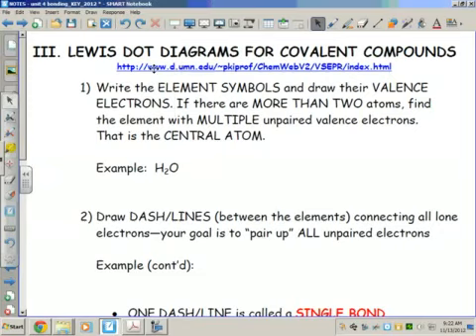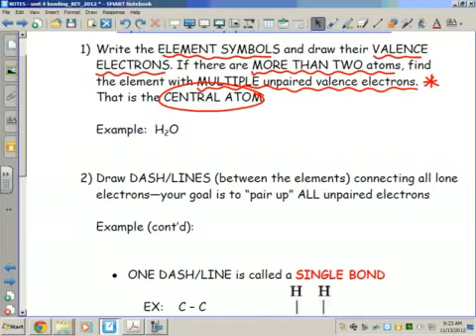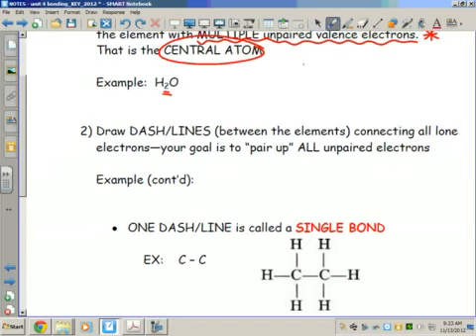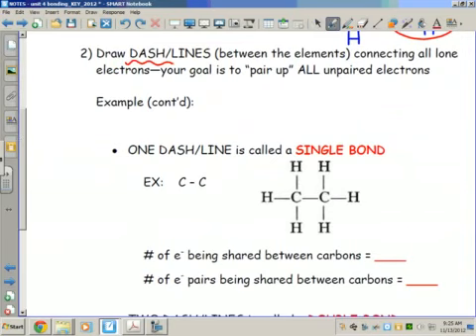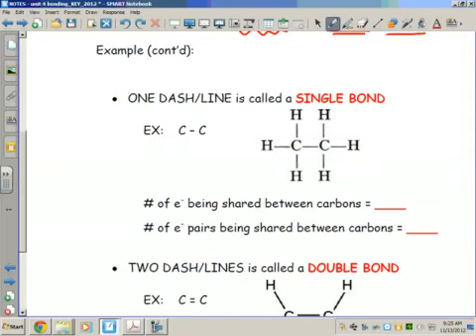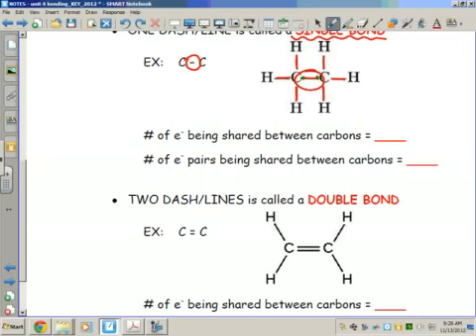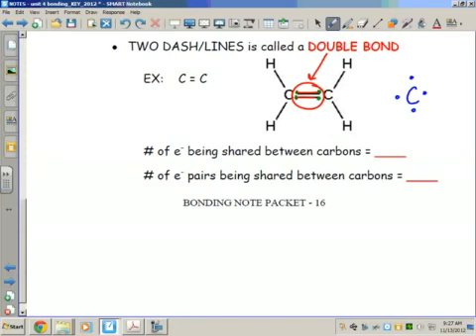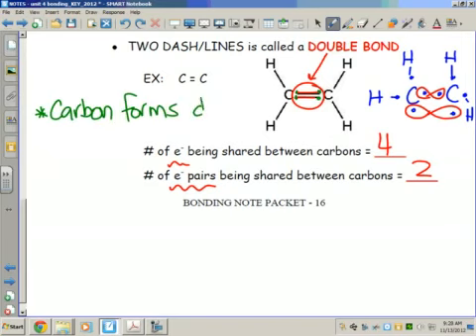Unit 4 Lesson 6 Lewis Dot Structures for Covalent Compounds Part 1)